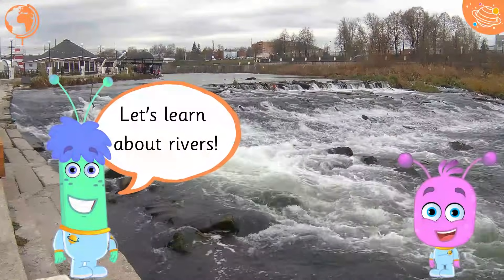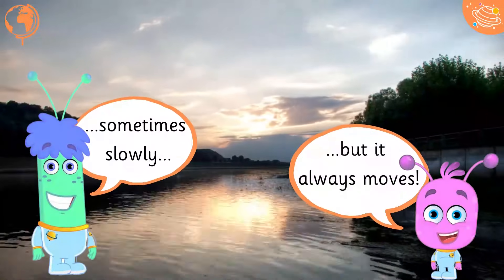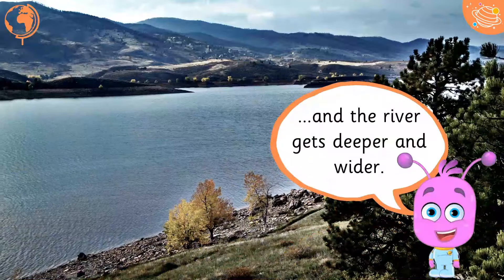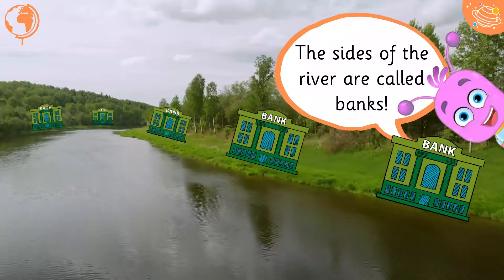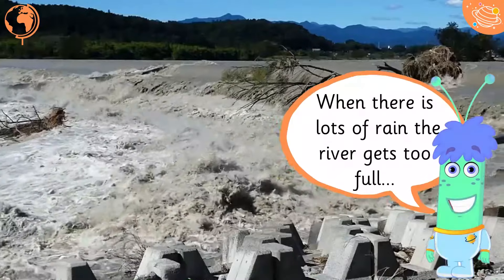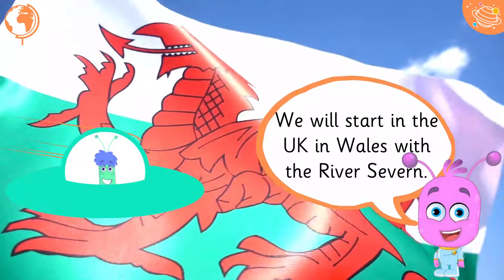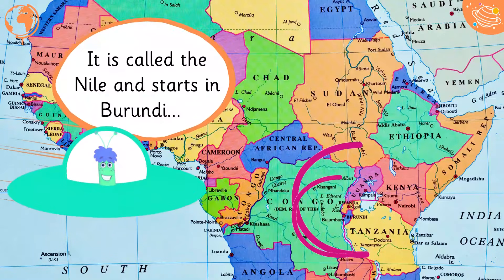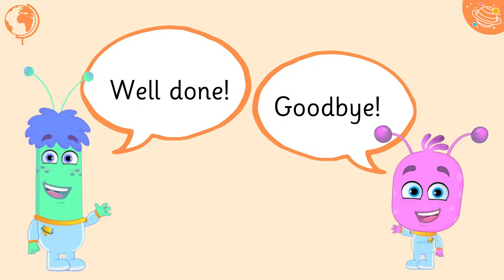All About Rivers | Geography For Kids | STEM Home Learning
Are you interested in Geography? In this STEM and Beyond video we will learn all about Rivers. You will learn some new vocabulary and some interesting facts about rivers around the world.

KS1 Y1 Ge1/1.3a